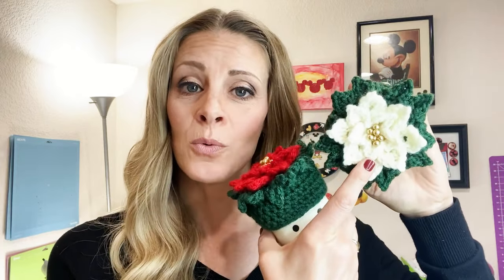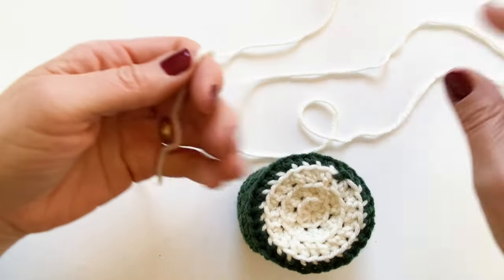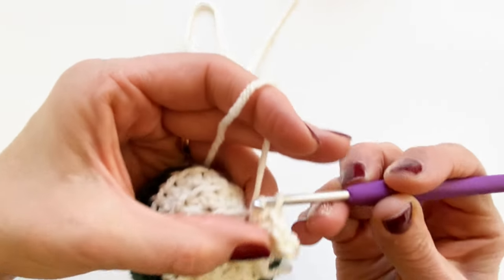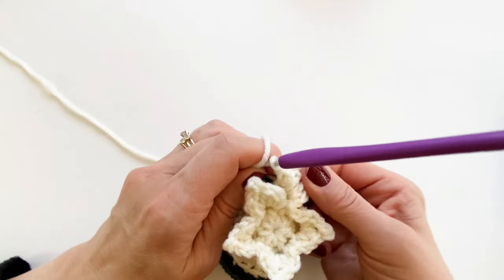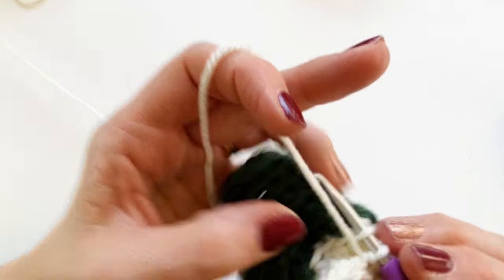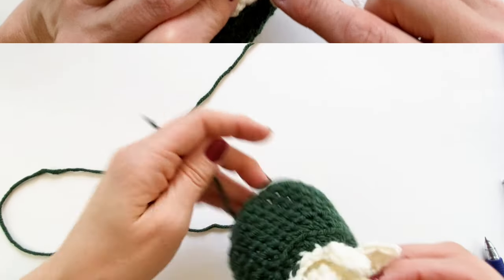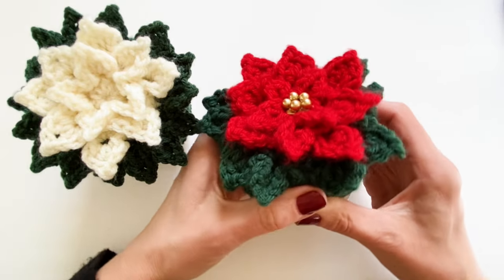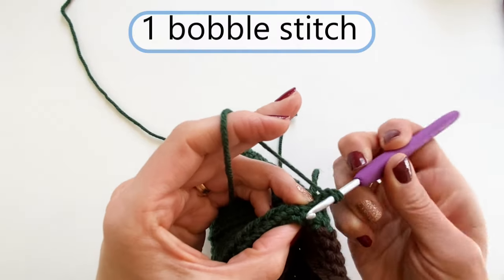Christmas tree and poinsettia mug hat tutorial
Easy crochet patterns to make mug hats perfect for December!

If you would like an inexpensive, print-friendly copy of the pattern, you can find it

I’d love to see your creations! Please tag me:
on Instagram - Nikki_findmecrafting or Tik Tok - @findmecrafting

Supplies:
*Marshmallow Mugs
*G 4 mm hook
*Hobby Lobby’s I Love This Yarn in Red or Ivory, and Forest for the Poinsettia hat
*Hobby Lobby’s I Love This Yarn in Forest and Coffee for the Christmas tree hat
*yarn/darning needle
*hot glue gun and glue sticks
*6 mm gold beads for the poinsettia hat – I got mine from Hobby Lobby - Pearl Glass Bead Strands | Hobby Lobby | 1811330 or you can get these from Amazon
*spray bottle and water to block the poinsettia hat – you can buy spray bottles from Dollar Tree or Walmart

To decorate the tree:
*Mini LED lights from Joann - , 7" Christmas LED Multicolor String Lights by Place & Time | JOANN
OR
*Flat backed faceted beads – I bought mine from Hobby Lobby but this are very similar from Amazon
OR
*small pom poms

optional:
*Diamond painting pen to attach beads or pom poms